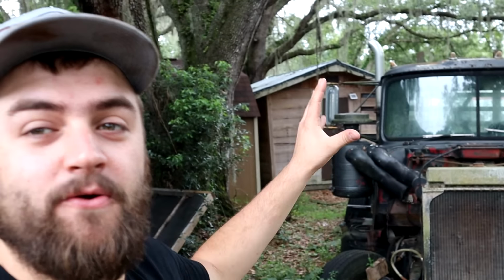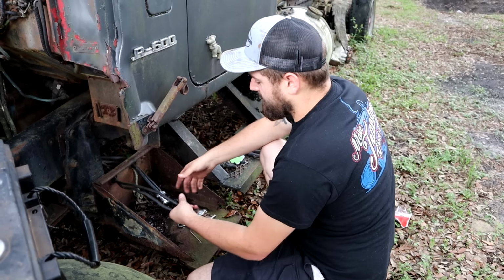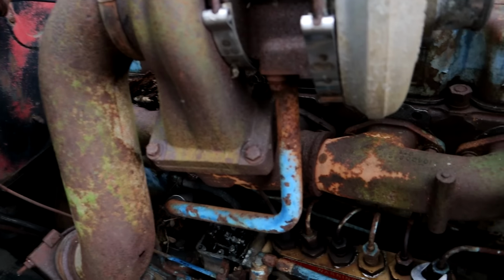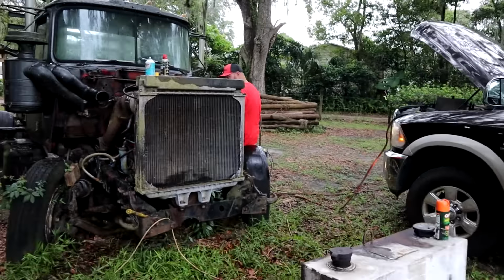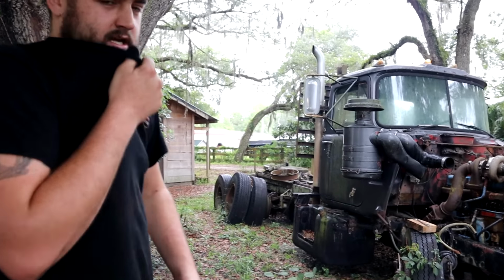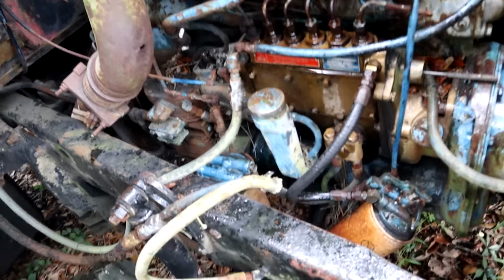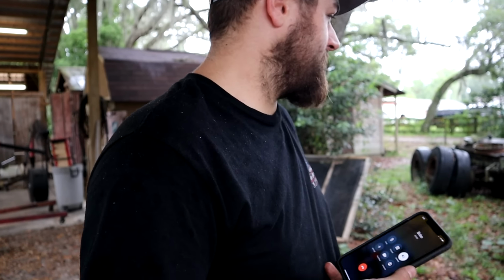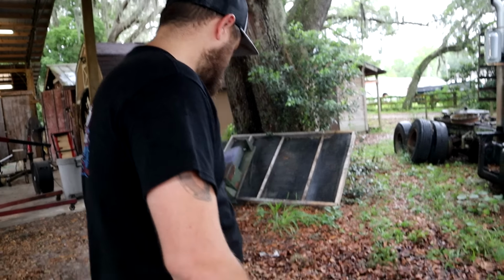Will It Start Mack!! Part 2!!!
Throwback to this banger video!! If you guys are enjoying these old videos drop a comment and let me know!!